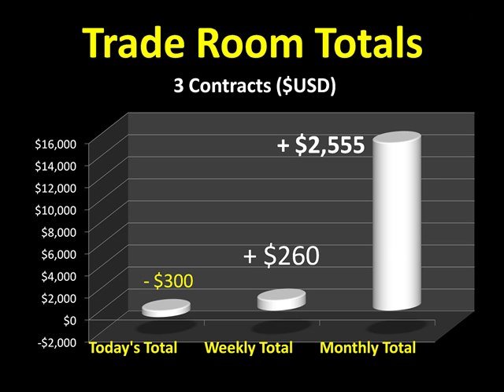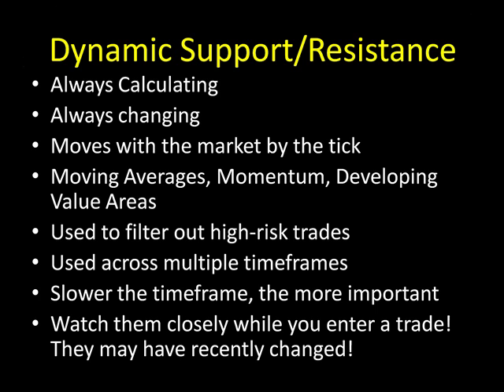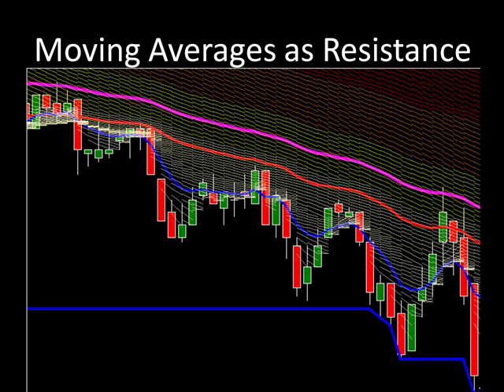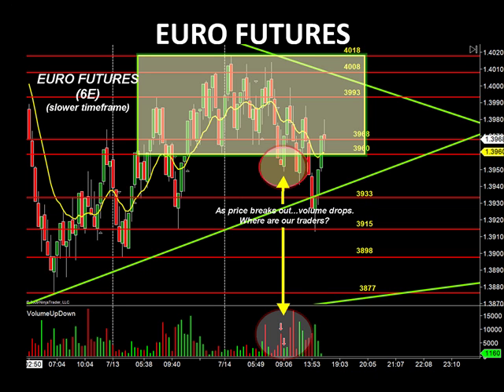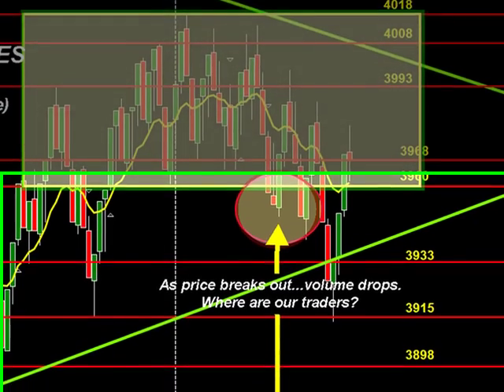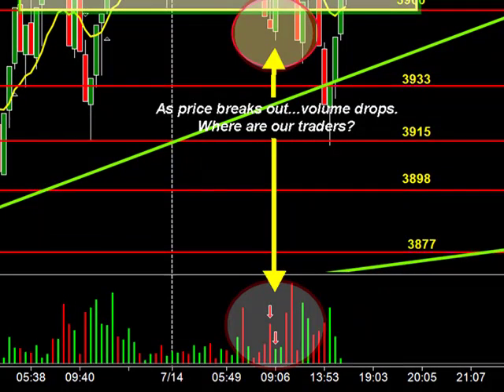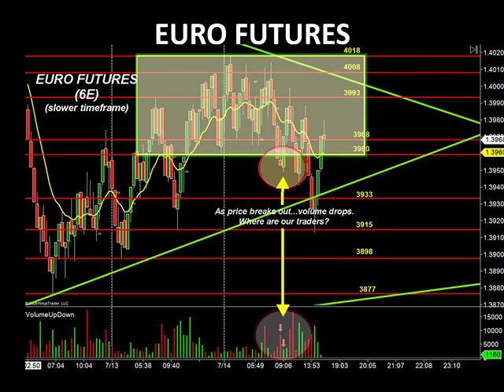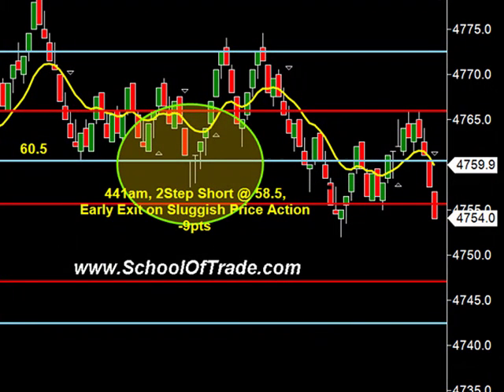Cant Trade Without This! Support & Resistance; Euro Futures; Scalping